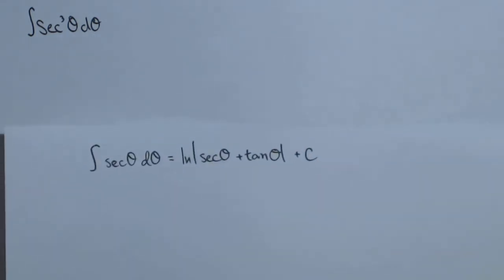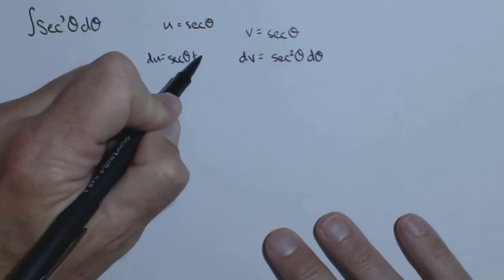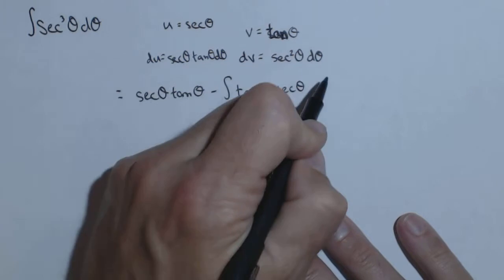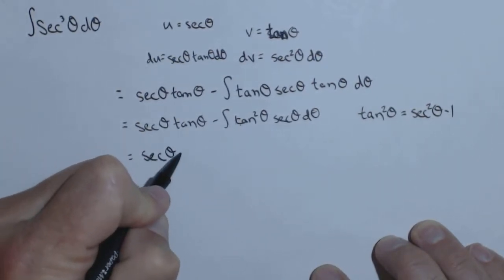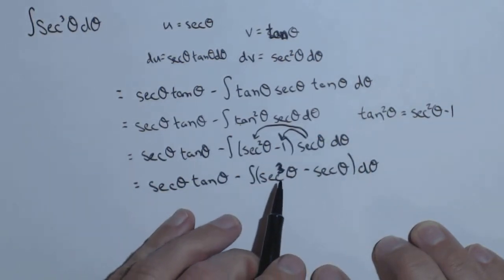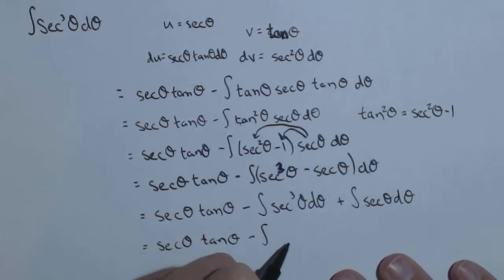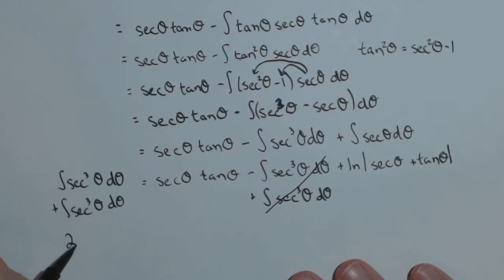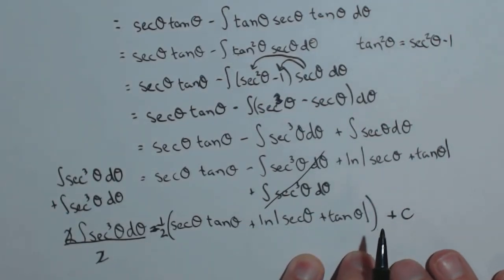Calculating the Antiderivative of Secant Cubed with Integration by Parts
In this video we find the derivative of sec^3(x) using the antiderivative for secant.